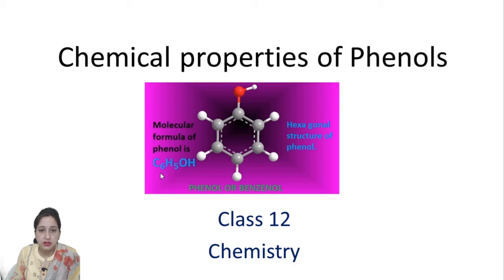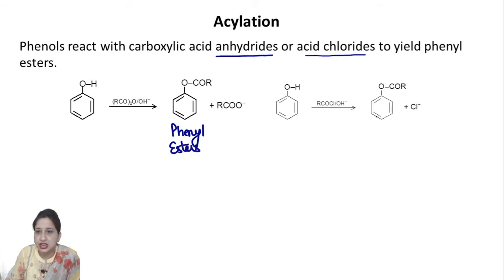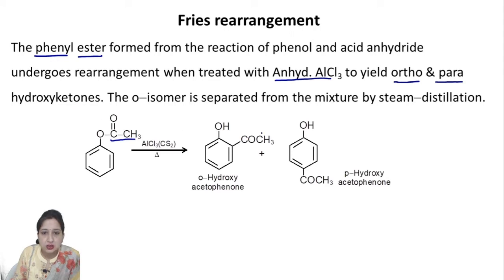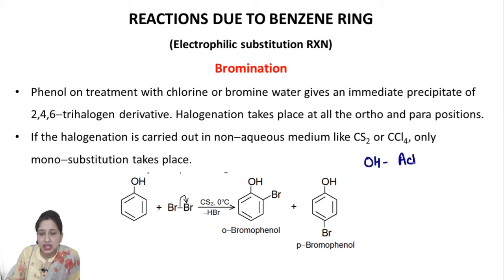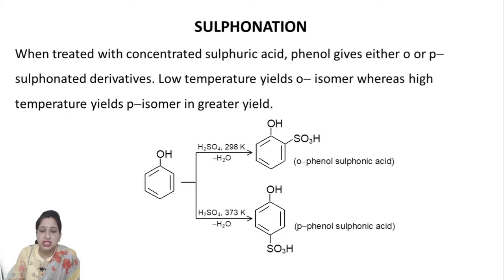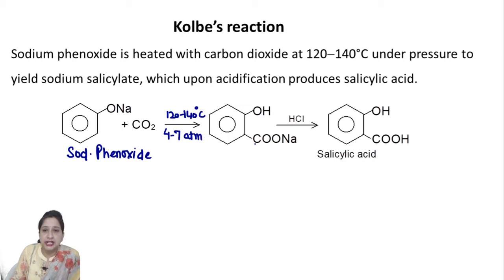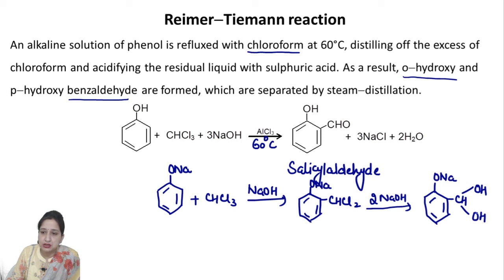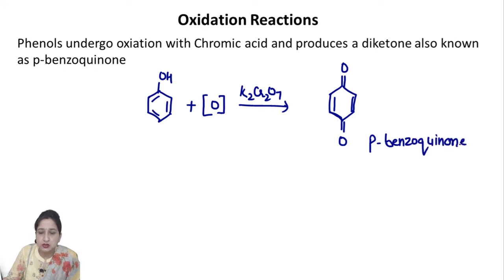12 Chemistry Alcohol, Phenols and Ethers (Chemical Properties of Phenols)